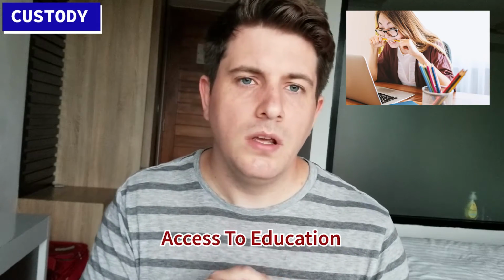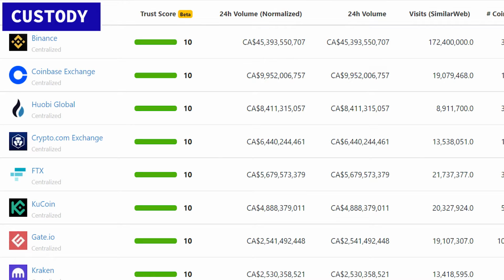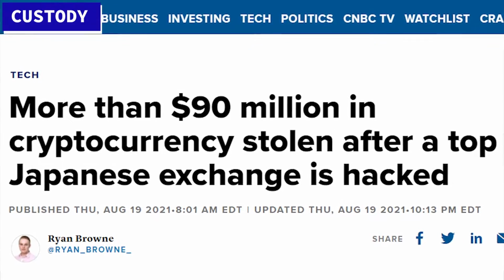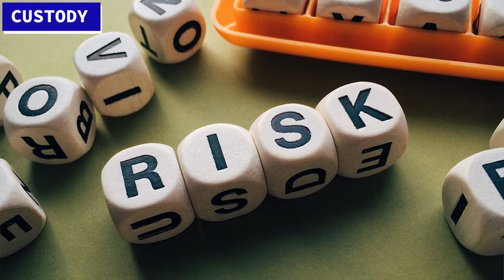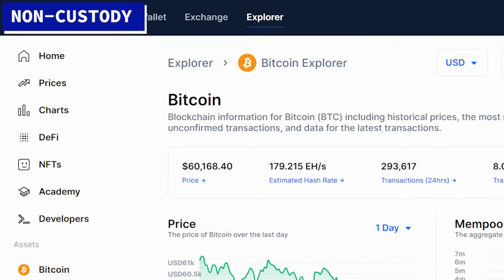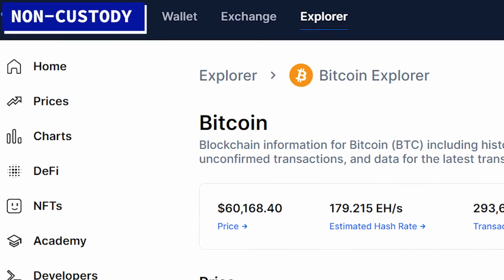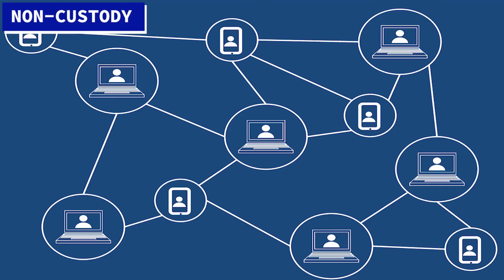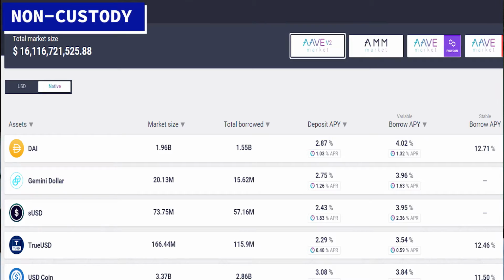Crypto For Beginners: Custody vs Non-Custody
Let's discuss to understand different approaches to hold your crypto and protect your crypto, either custodial or non-custodial. Education is important to secure your crypto, unlock opportunities in the future where YOU can be part of the revolution.

We aim to provide beginners with a massive amount of education content on blockchain technology to spread awareness of how this emerging tech can change the world - so stay tuned and SUBSCRIBE!

Short simple videos will teach small educational blocks. Together we will build up your knowledge. As pre-requisite knowledge is delivered, it will open opportunities for involvement in interesting topic discussions through longer format videos.